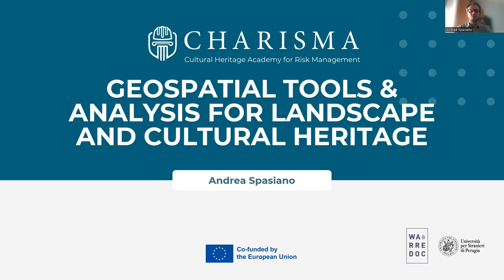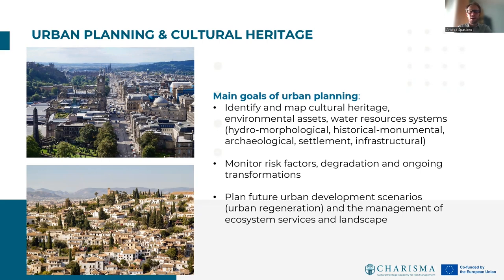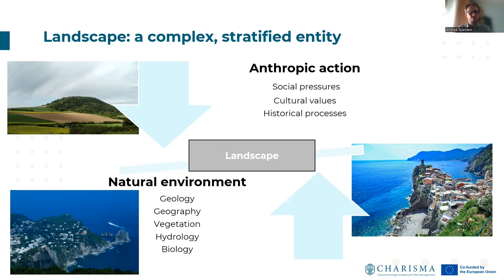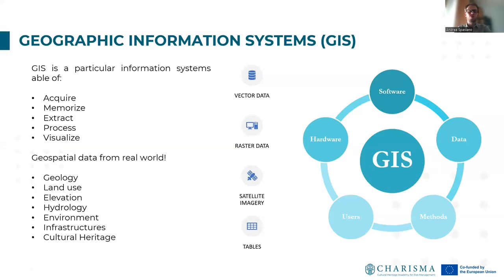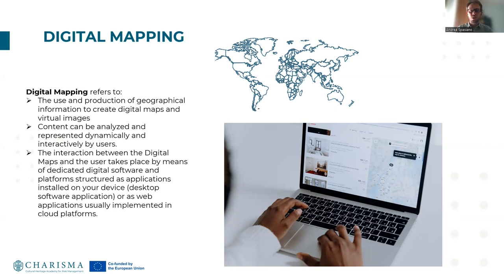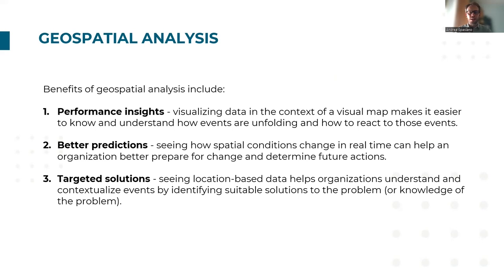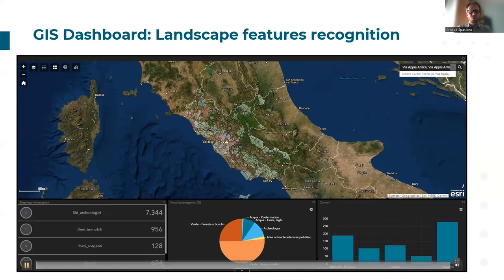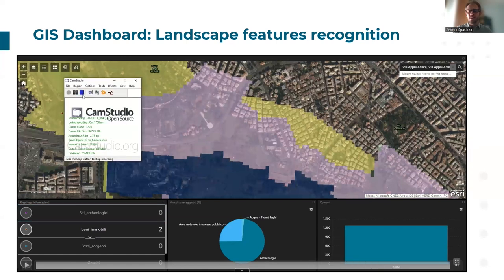M3 1.2 Geospatial Tools & Analysis for Landscape and Cultural Heritage | iMooX.at